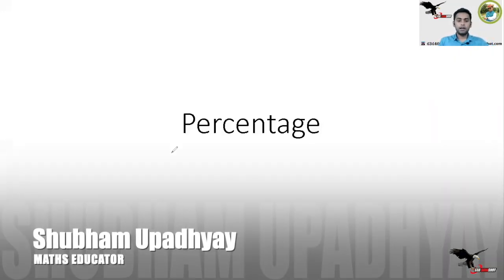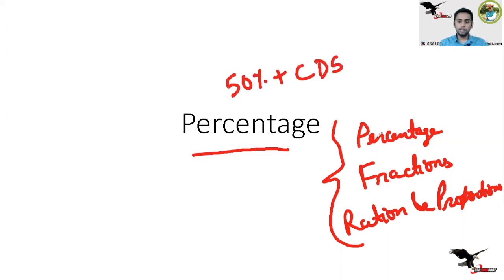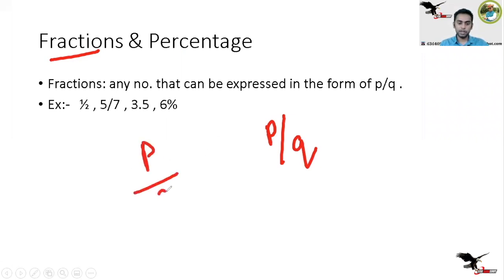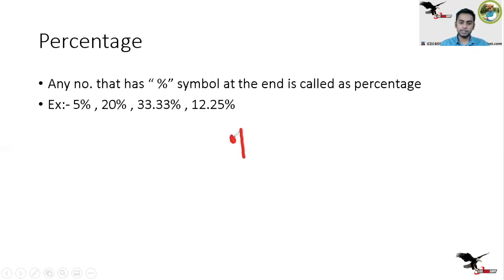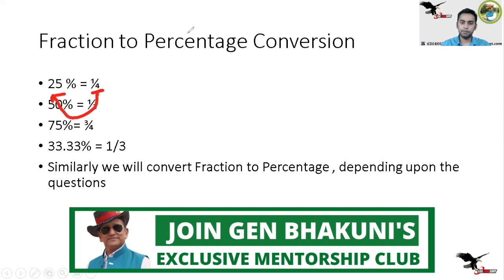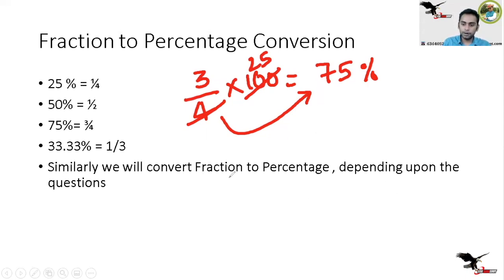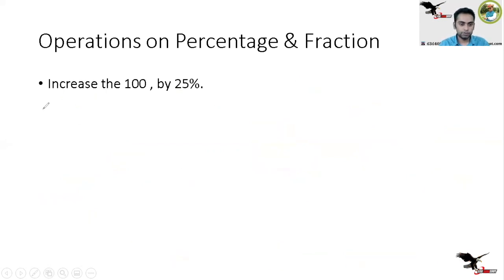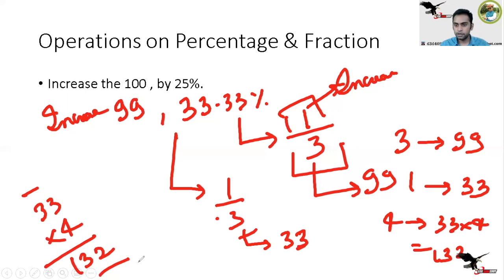Maths Percentages Free Demo Online Class for AFCAT, CDS, NDA & INET | SSB Sure Shot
On popular demand from our viewers, we have now started a 5-Day Online Personality Development Course and a 5-Day/10-Day Online Course for SSB. It is a perfect opportunity for anyone who cannot travel to any of our branches or cannot afford to take the regular course.

We also have a 14-Day English Speaking Course and Written Exam Classes for CDS, NDA, AFCAT & INET.

Major General VPS Bhakuni, VSM, was commissioned into the Dogra Regiment in 1981. He has rendered distinguished service of 37 years in the Armed Forces.  The General Officer has participated in various operations including Counter Insurgency operations viz., Operation Pawan (Sri Lanka-IPKF), Operation Rakshak, and Operation Parakram in Jammu & Kashmir.  The General Officer has performed the duties of Colonel General Staff (Operations) of a Corps in Western Theatre and MGGS (Info Sys) and Chief of Staff of the prestigious 15 Corps in Srinagar when Kashmir was under floods in Sep 2015. The General Officer assumed the responsibility of Commandant, Selection Centre South in Jan 2016 which is tasked to select officers for Army, Navy, and  Air Force till his retirement in June 2018.

About SSB Sure Shot Academy, Bangalore:

A unique academy dedicated to Personality Development and Inner Engineering being run under the leadership of Maj Gen VPS Bhakuni, who is the former Commandant of SSB Bangalore. The focus is on grooming and training our youth to help understand themselves and their potential.

Our training will initiate the process of change and growth using the most advanced scientific, psychological, management, and outdoor tools. The transformation will be from within rather than being outward and superficial, thereby preparing the youth not only to be Armed Forces Officers but also be able to undertake any challenge in any walks of life.

The Academy has taken up a social commitment and service to the youth, to transform them and their personality to make them fit for the Armed Forces as an Officer. And thus serving the Nation. Commitment to the cause is our prime motivation.

We can boast of a comprehensive SSB training facility with our campus spreading across 28 acres. Our faculty is highly trained, experienced, and have previously worked at various SSB's.

We are a dedicated team of Army Officers supported by a leading Industrialist of Bangalore. Our Chairman Mr. KMS Murthy is a well-known Industrialist, Social Reformist, and Philanthropist of Karnataka.

So, its a golden opportunity for the youth of India to get Trained and Transformed through this expert team who are thorough professionals and have years of experience behind them.

Our regular courses start from every 1st, 11th and 21st. Online classes and Online Personal Interviews are also available.

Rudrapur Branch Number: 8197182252